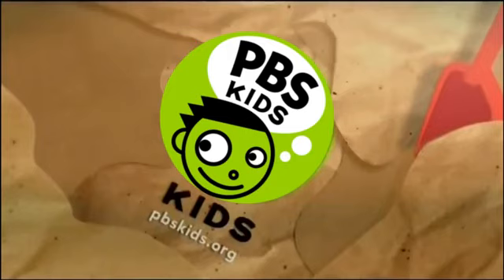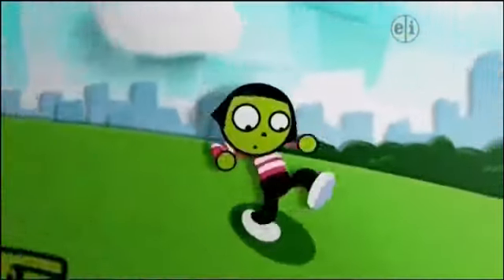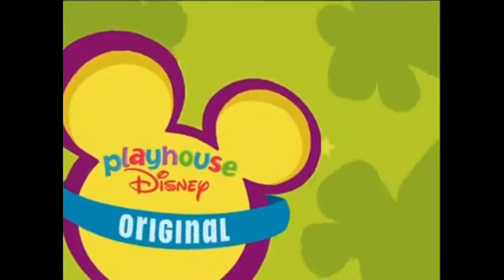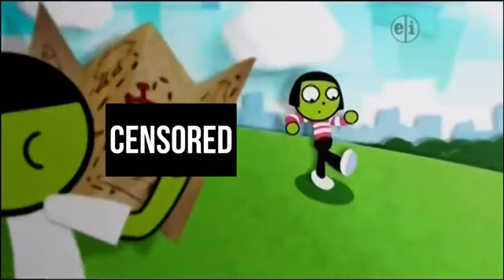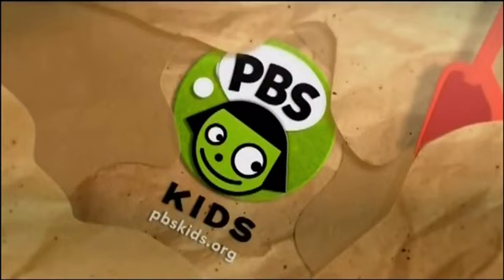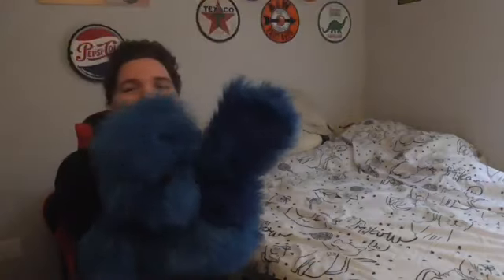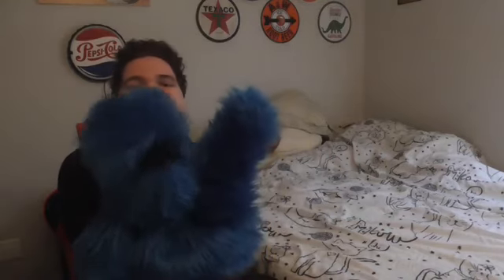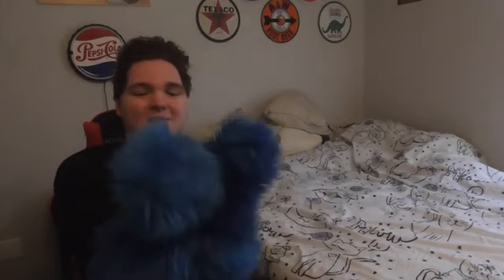PBS Kids Sandbox ID Bloopers (Jack Sablich Reupload)